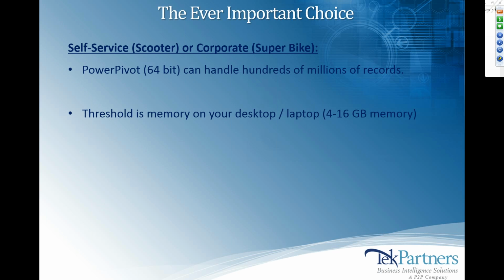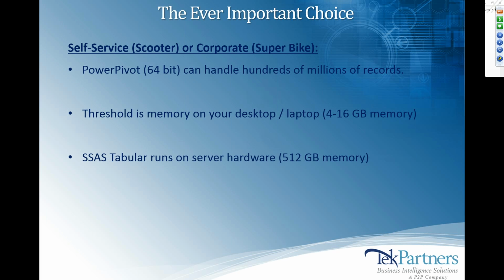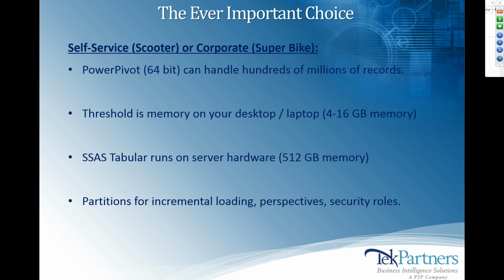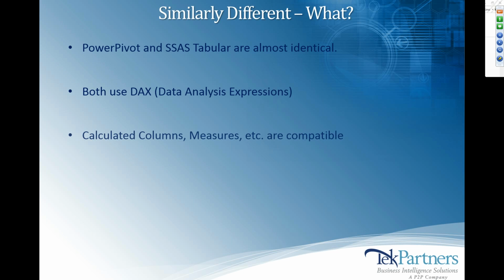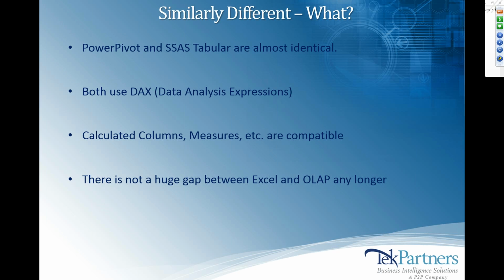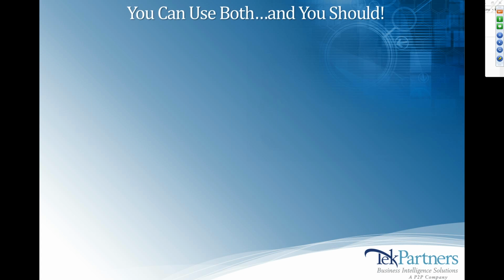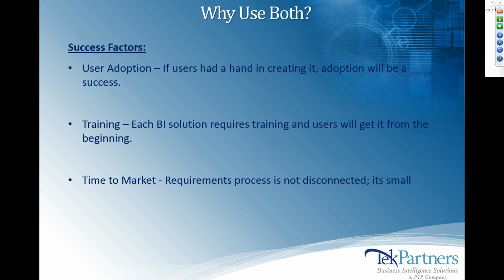A Balanced BI Approach Self Service and Corporate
In this session I will cover how PowerPivot and BISM Tabular complement each other in the domains of self-service and corporate BI. Let's face it, The Finance department does not have the expertise to model a database for reporting, and IT doesn't have the expertise in advanced financial calculations that the executive team is interested in. To bridge the gap from a large requirements process with the risk of functionality lost in translation, I will show you how you can roll out a PowerPivot model for business units in your organization and when it makes sense to centralize it in a BISM Tabular model.